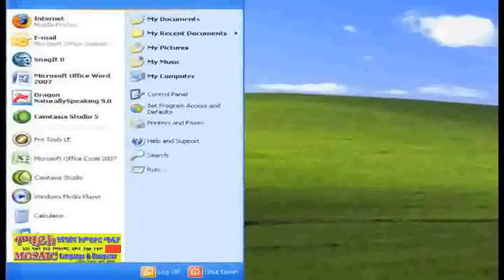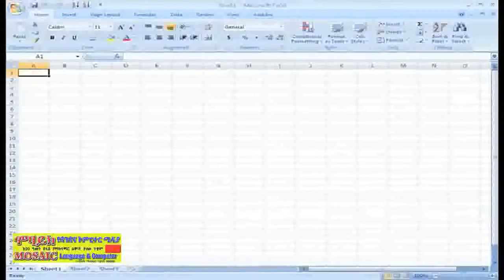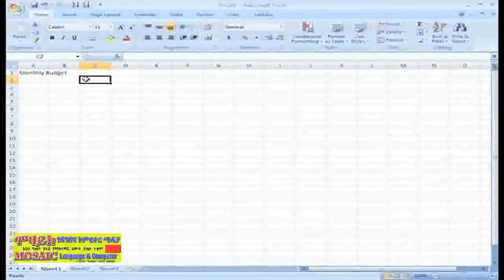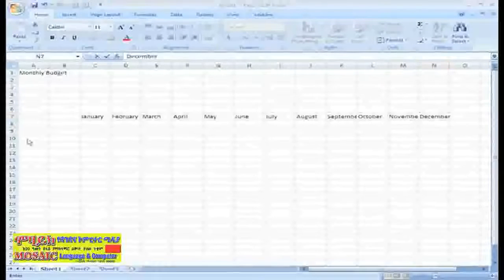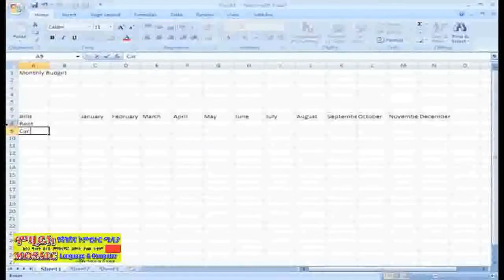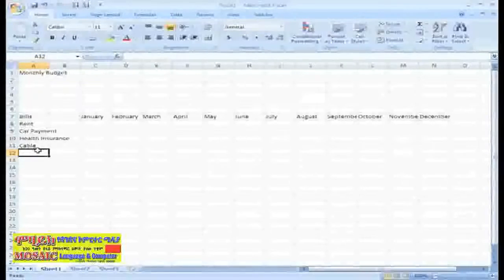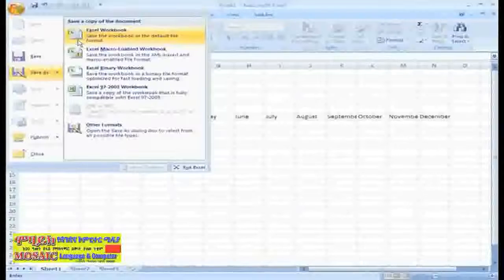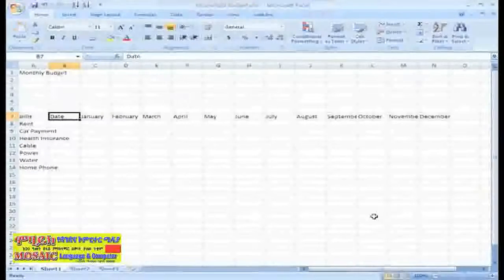MS Excel 2007 Lesson 3: Create a Spreadsheet